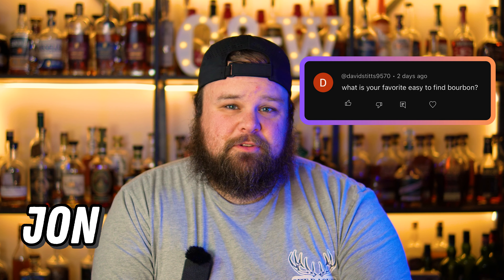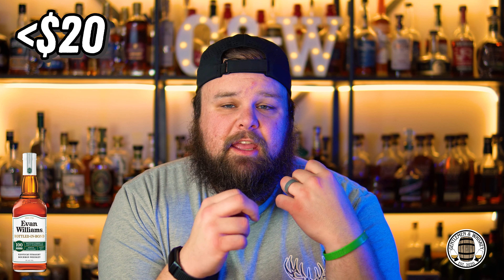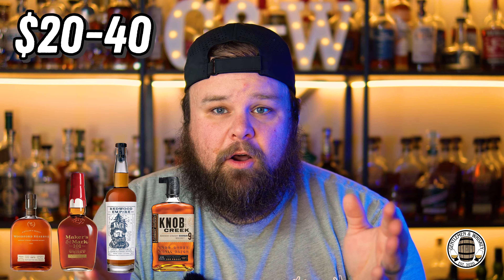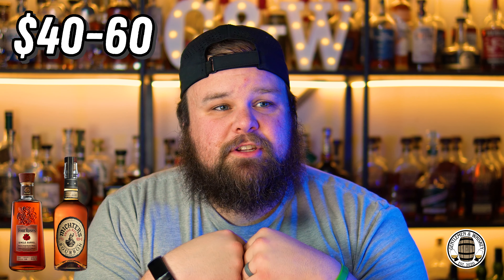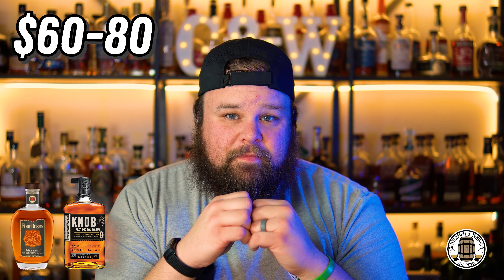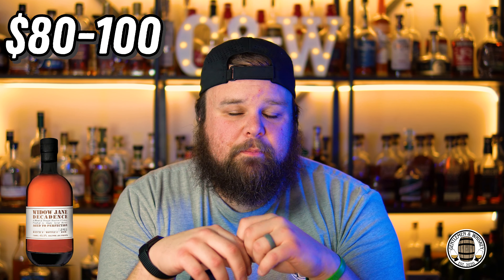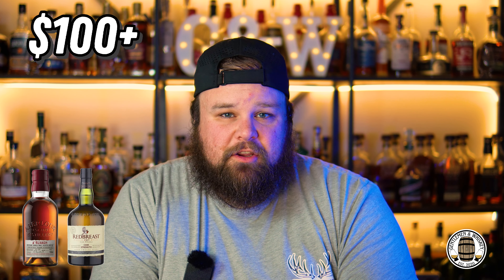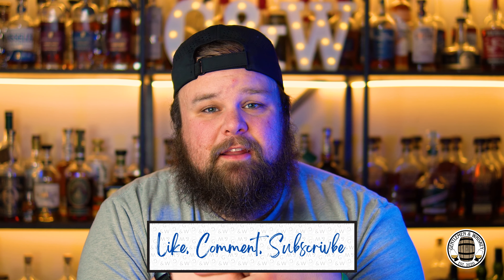What's the Best Available Whiskey?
Fueled by a viewer comment, in this episode we talk about What's the Best Available Whiskey?

Alright so here's the criteria:

I'm PA based, so the best has to be available at 100+ stores in the state. We'll categorize them by price category,  Under $20, $20-40, $40-60, $60-80, $80-100, and $100+. So all that being said, What's the Best Available Whiskey? 6 category winners, but ultimately only one will be my Favorite.

What's the Best Available Whiskey? Find out my list at the end of the episode.

00:00 Intro
00:24 The Criteria
01:46 Under $20
03:25 $20-40
04:39 $40-60
06:55 $60-80
08:47 $80-100
10:18 $100+
12:35 What’s my FAVORITE available bottle?
13:27 Outro